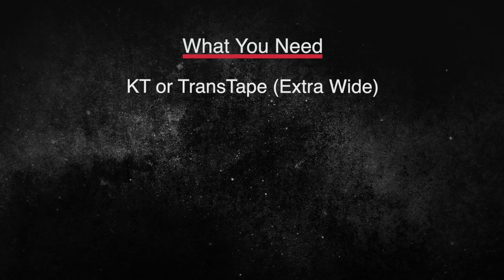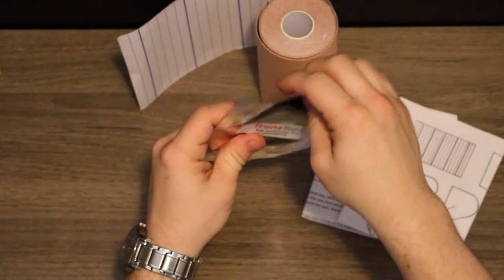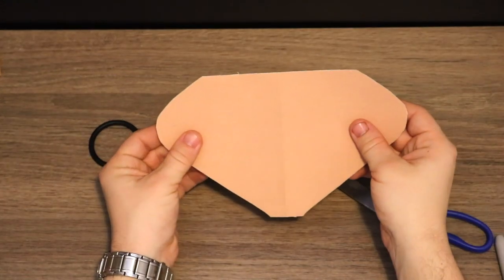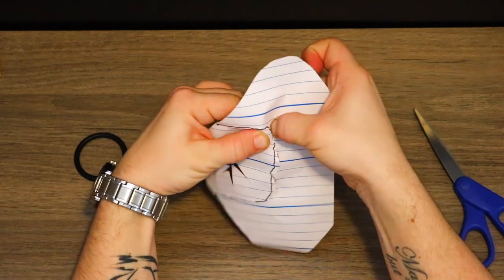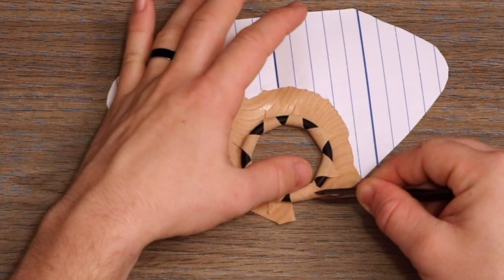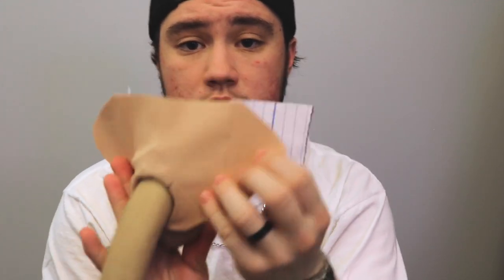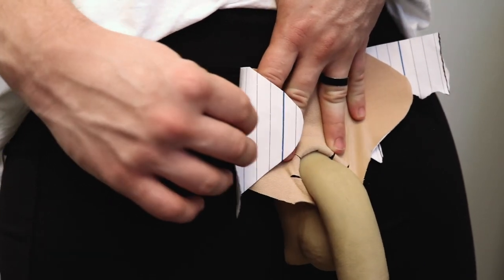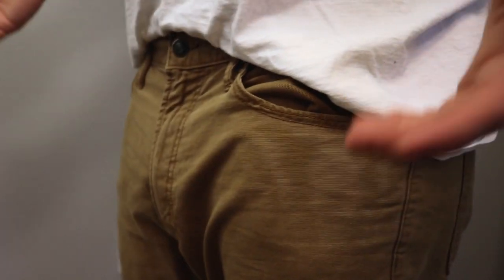Packing With TransTape | DIY Packing Tutorial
Recently, I was scrolling the endless gallery of Instagram and stumbled upon TransTape's post dropping a revolutionary way for the trans* community to pack. If you don't know what packing is, it's "wearing padding or a phallic object in the front of the pants or underwear to give the appearance of having a penis and male bulge."

Introducing PACKING WITH TRANSTAPE!

They developed a way to use TransTape or KT Tape to attach a packer directly to your body. Many transmen, like myself, have difficulty packing with harnesses simply due to the fact that they cause additional dysphoria rather than take it away. They do have boxers and pouches to help with this but they can either be costly or a hassle. Packing with TransTape is a great alternative!

TransTape dropping this idea on IG was a big step for me in my transition journey and instantly I put an order in to give it a try. For the TransTape, and packing accessories (O-Rings) it was around $20 to give it a shot. You can also use KT Tape as an alternative as long as you are using the extra-wide version found, here.

If you prefer written instructions check out my blog to see an article that will help you follow along to learn the art of packing with TransTape!!